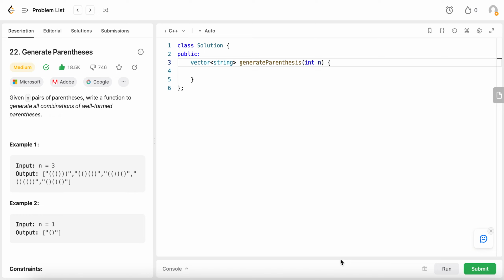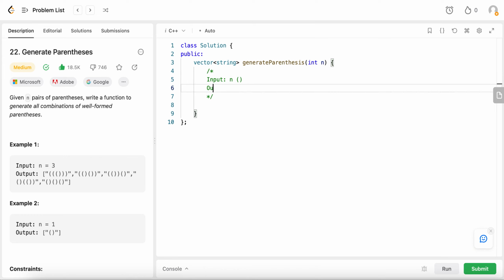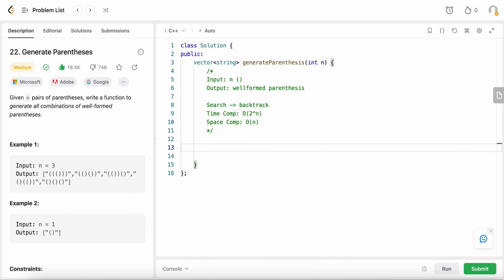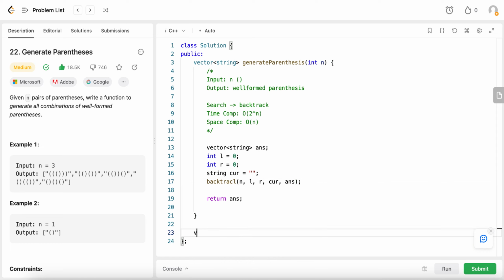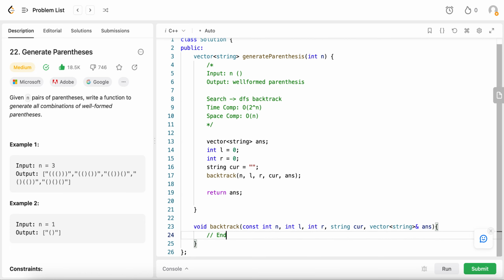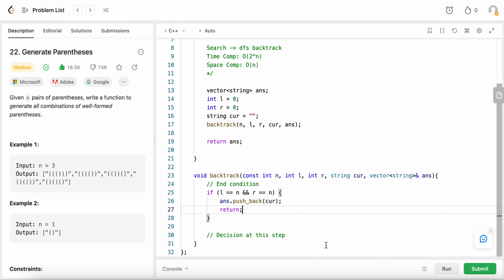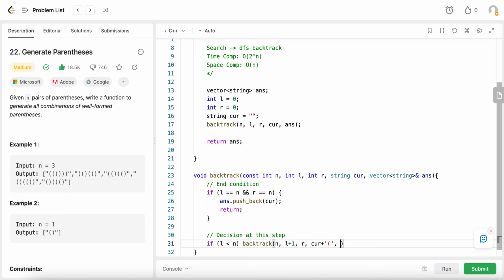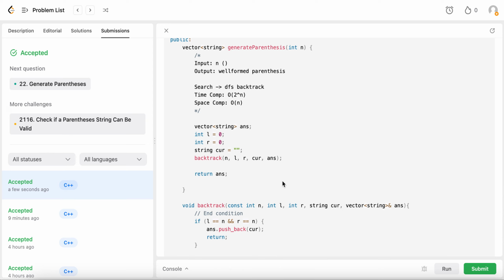Leetcode 22: Generate Parentheses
Backtrack template problem